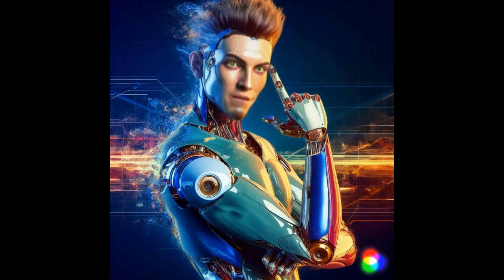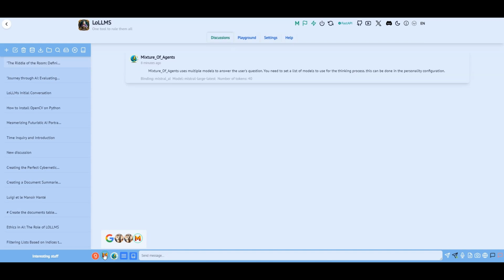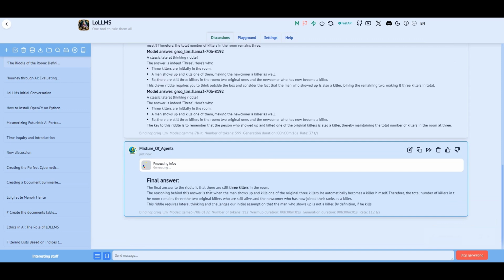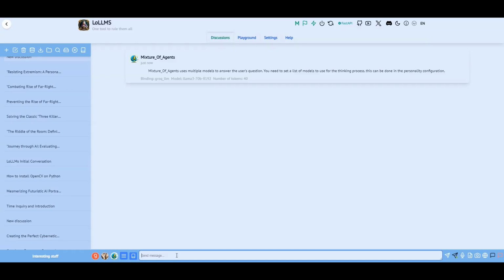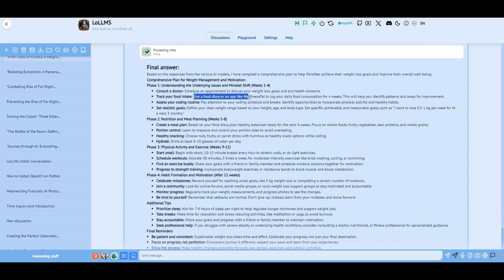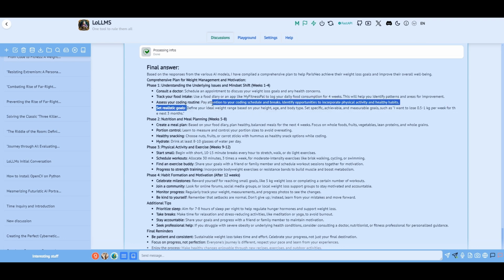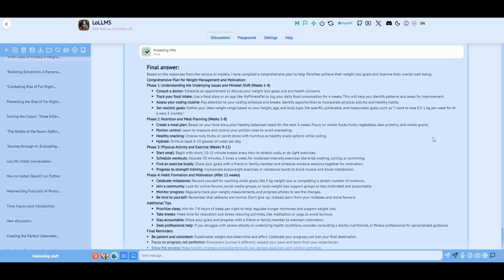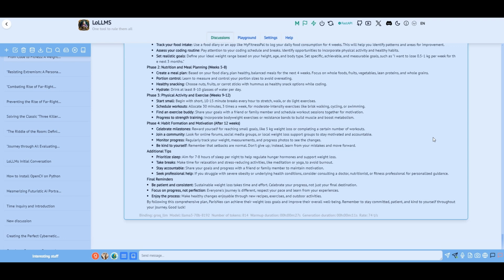🔥 Lollms+Groq UNLOCK THE POWER OF MIXTURES! 🔥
Get ready to level up your LLM game! 💥 In this video, I'll show you how to harness the power of mixtuire of agents in LLMs with the Groq binding. 🤖 Learn the secrets to unlocking maximum potential and take your language models to the next level! 💻